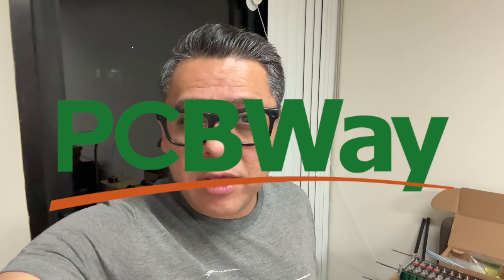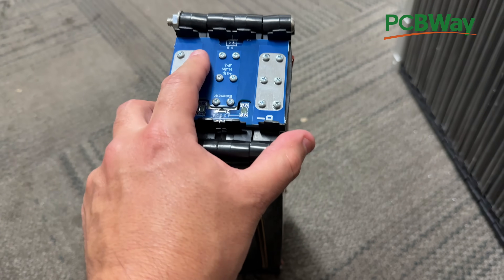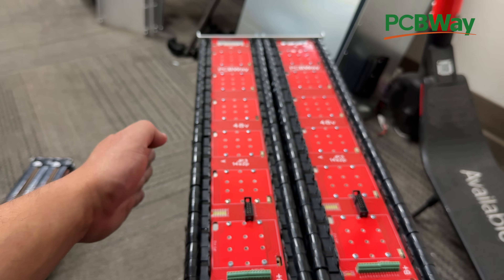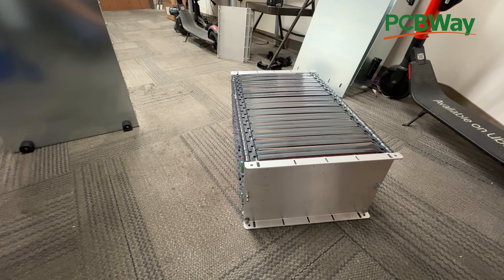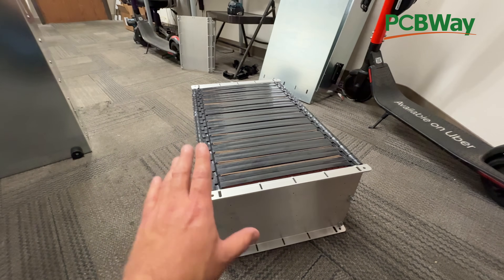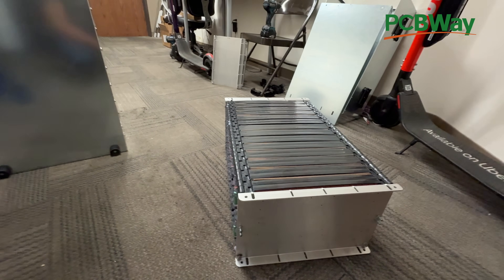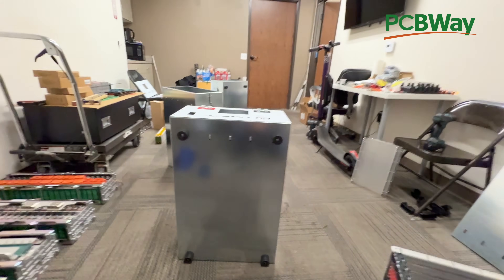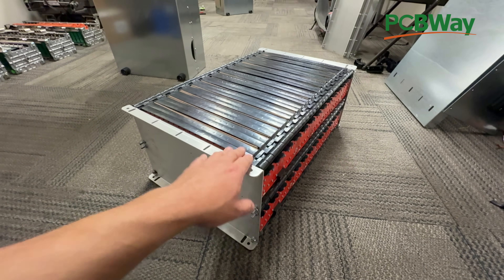48v JP3 Battery Module - 13.3kWh = $800